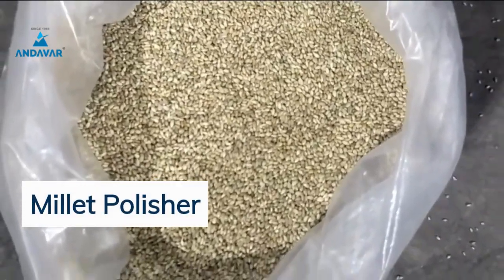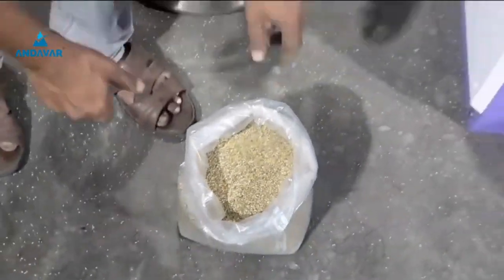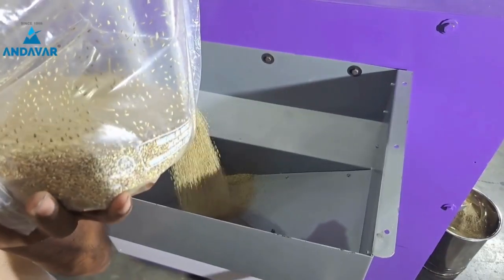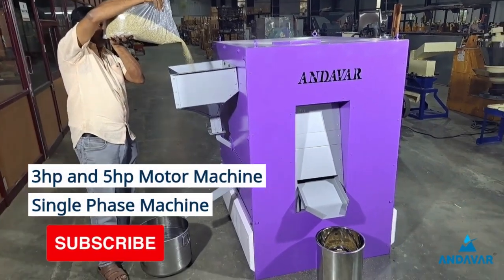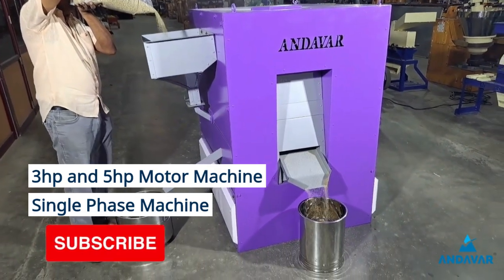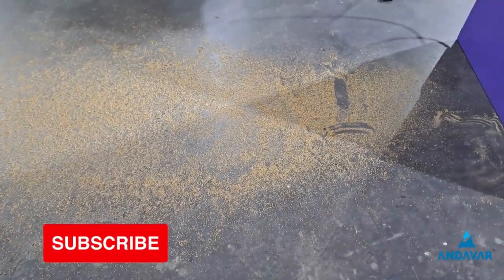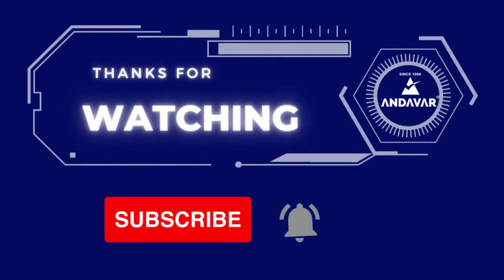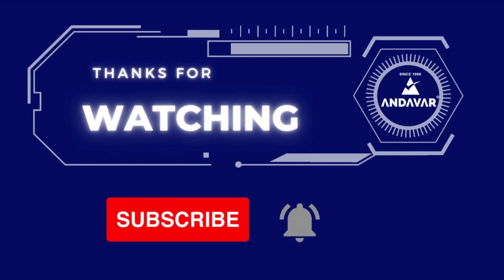சிறுதானியம் தோல் உரிக்கும் மற்றும் பாலிஷ் செய்யும் இயந்திரம்|ஆண்டவர் லேத் ஒர்க்ஸ் | +91 8925502800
Our channel is about Oil Mill Machines. We cover lots of cool stuff